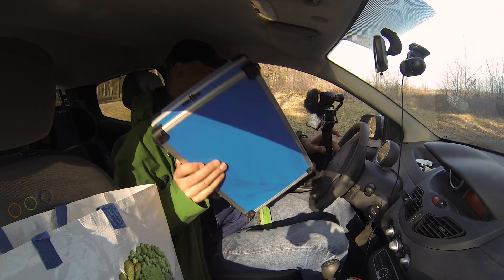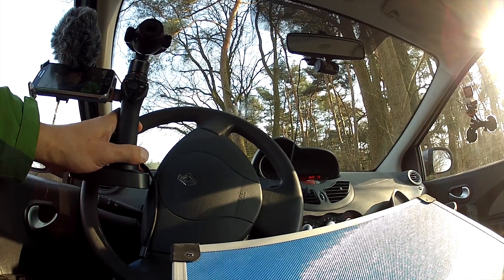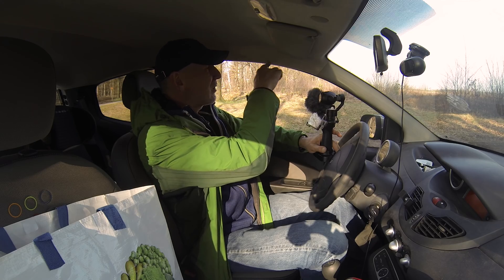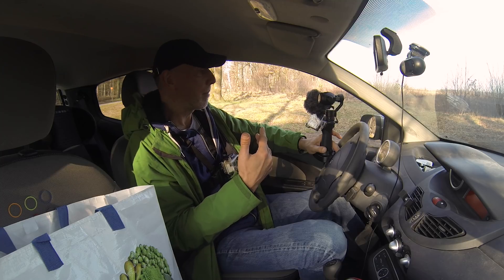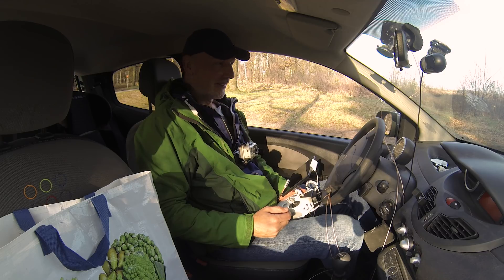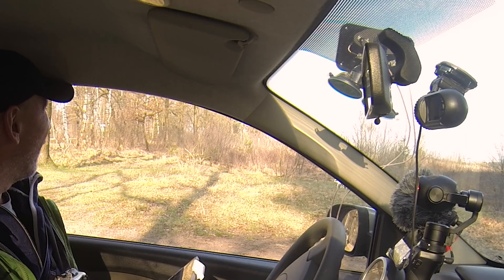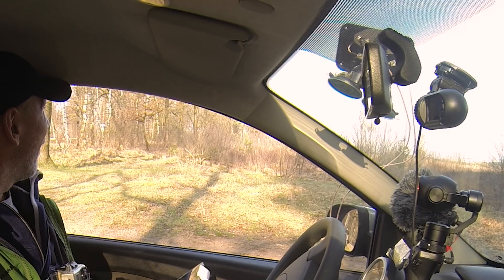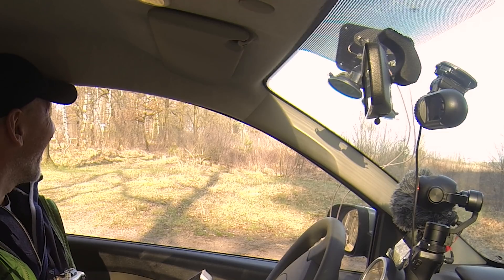TEST: Flying long range with my drone from WITHIN MY CAR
First test with the Titan Switch antenna set.
I mounted the linear polarized antenna on my car window to see how well I would be able to fly the drone from within my car.

Microphones
* Rode (through DJI)
* Polarpro
* Standard Osmo mic

* Gopro Hero 2 and 3
* SJCAM SJ4000
* Panasonic HC-V380

Omnicharge Powerbank